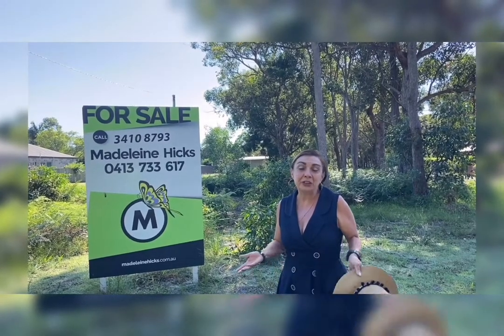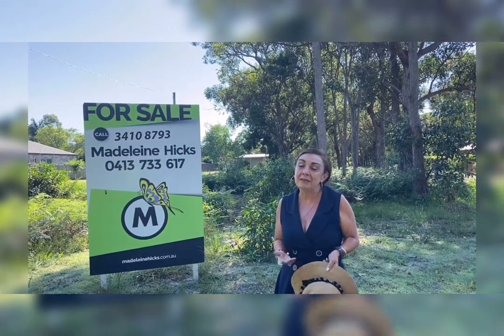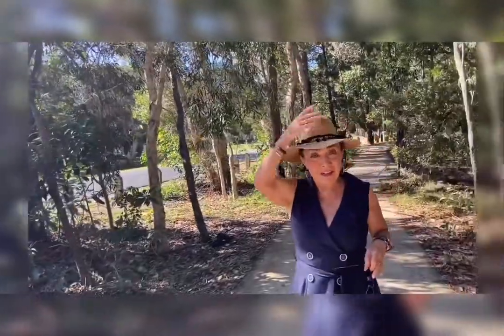SOLD BY Madeleine Hicks Real Estate Everton Park, Brisbane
You can have both – Sea change & Tree change

Waterfront blocks are rare, lets face it.

….. and YES!!

You can have both a tree change & a sea change, a Perfect life.

Once you cross the causeway @ Col Fisher recreational park you take a deep breath and sigh “Home!” .

The leafy tranquil Esplanade leads you to your front door which is only minutes walk to Bribie Island National Park & recreational area.

Striking sunsets, scenic awe-inspiring vista, the Pumicestone Passage is silver as a diamond flame with leaping fish thunking on its surface. Marine life, water birds, kangaroo’s, wild brumbies are a few of the sights you will observe around these placid waters.

Pour a glass of wine, amble down to the water at sunset & experience the magic, that moment of peace, clarity & gratitude.

Ask Madeleine Now – Make it yours. Build your dream home, before waterfront blocks disappear.